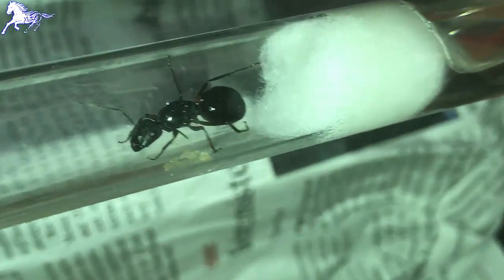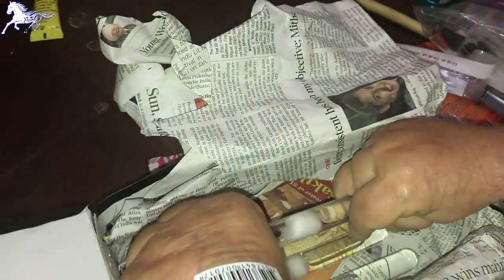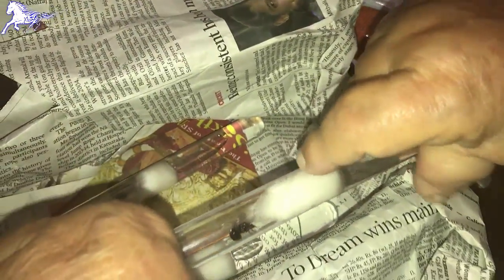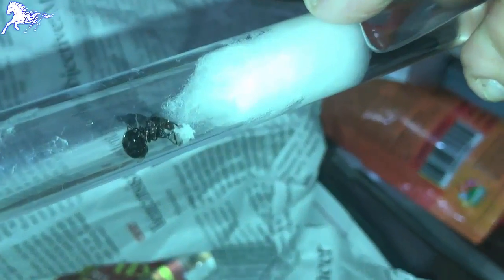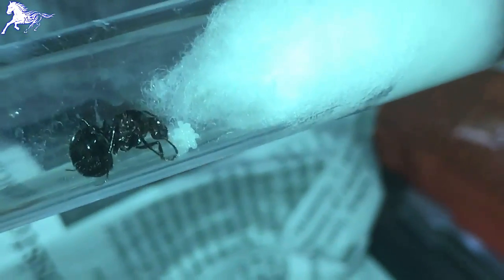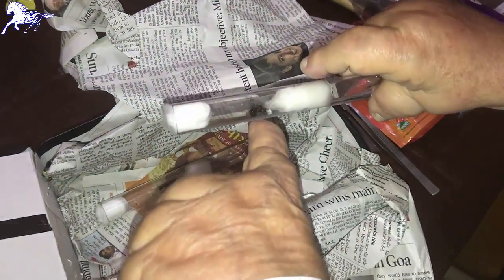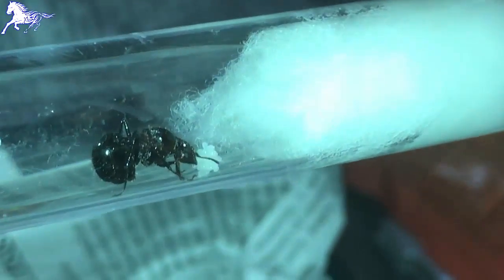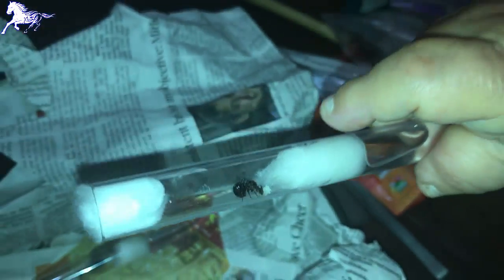Mystery Queene Ants in Tube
Mystery Queene Ants in Tube - Both Caught on 28th November 2016